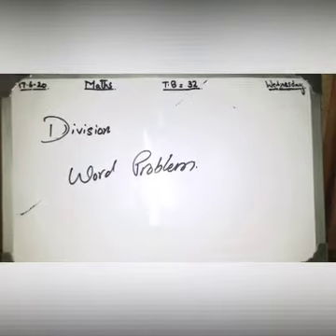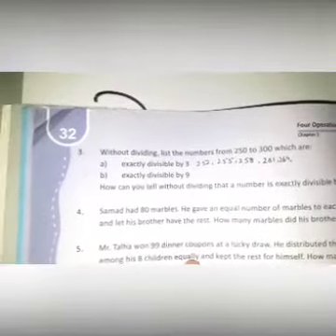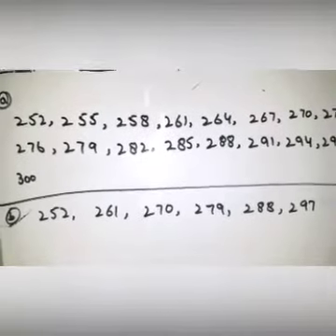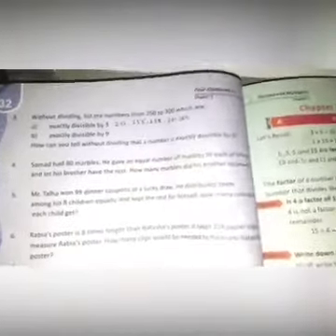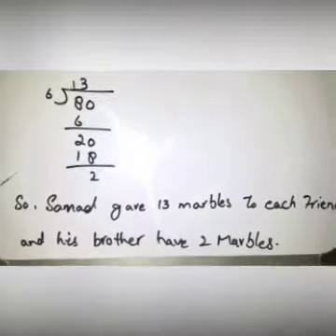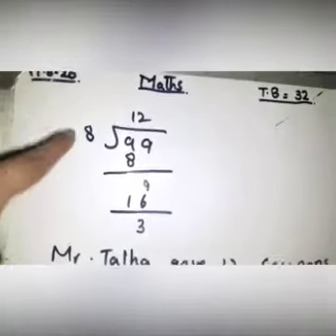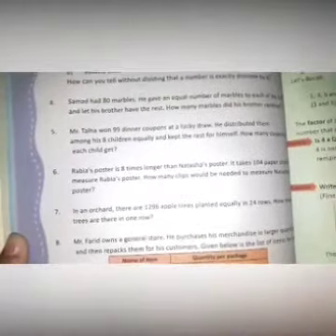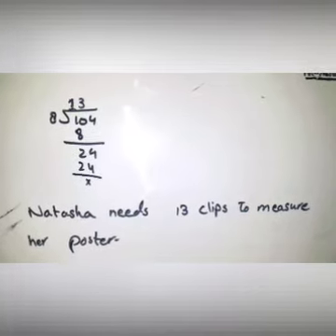Division word problem for grade 5